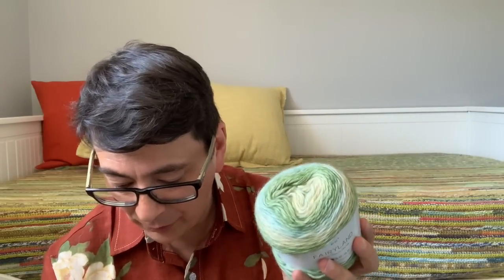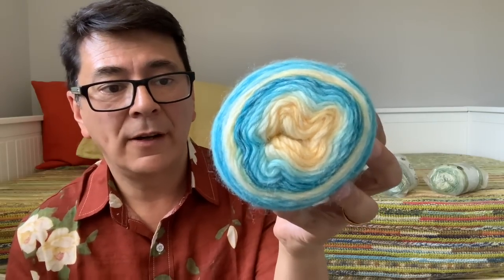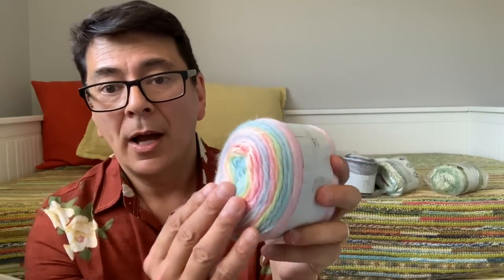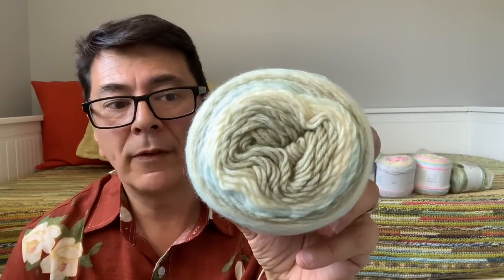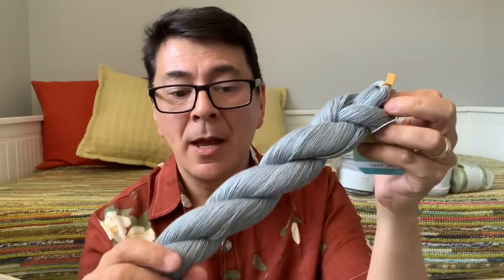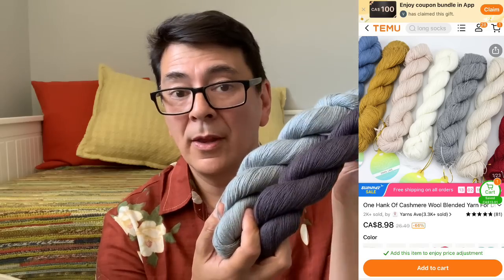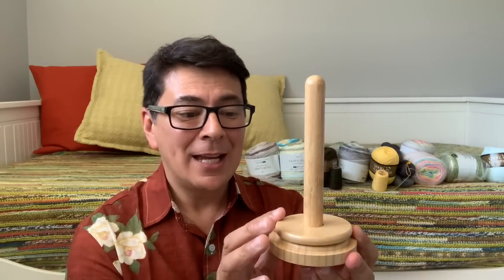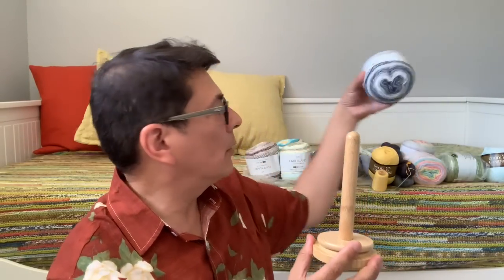Temu - Yarn, New Crafting Tools and Socks - June 2023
OR you can search the code 【join4577】to claim it

Soft Gradient Rainbow Color Yarn With 2 Stitch Makers CA$7.49💰

1 Skein (50g) Plus 1 Spool (20g) Of Cashmere Yarn CA$6.49💰

Wood Yarn Holder Knit Wooden Spinning Yarn Thread Holder Knit Accessories CA$11.99💰

Filmed on 20230611 | Published on 20230614